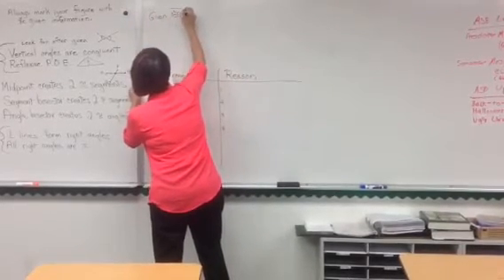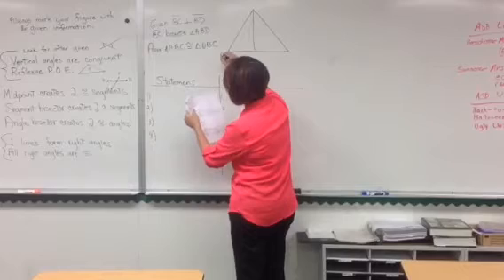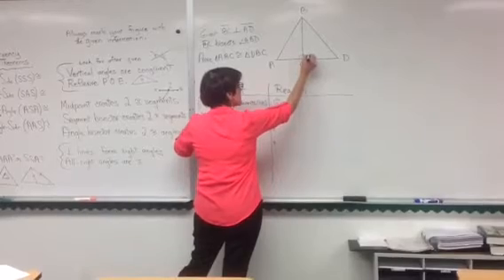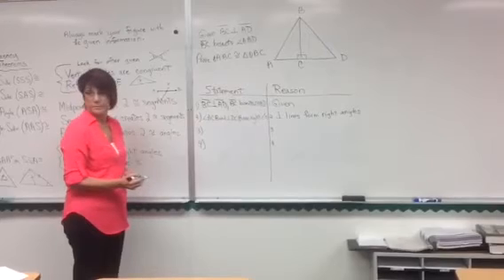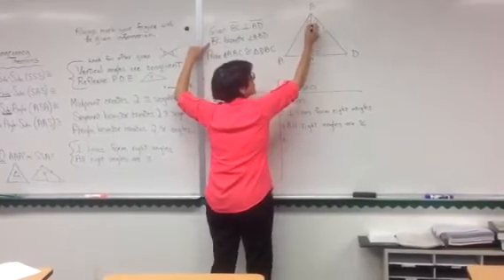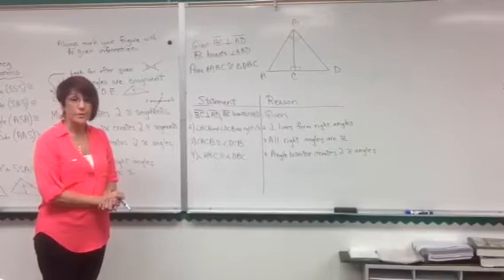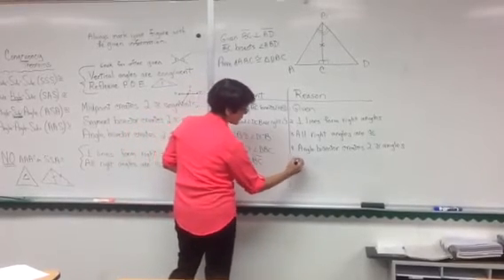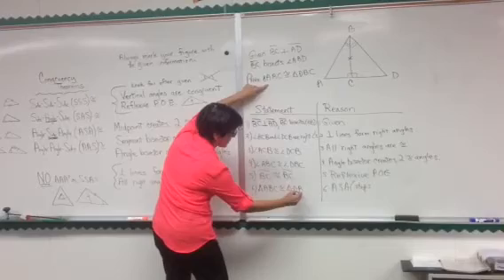Proof Packet 2 Part 2